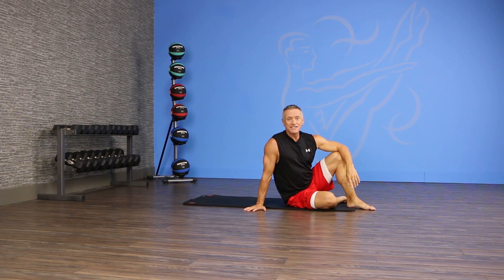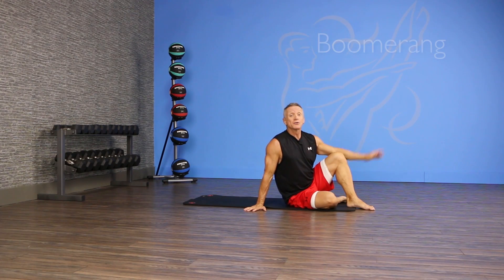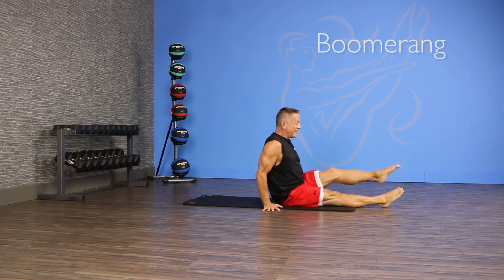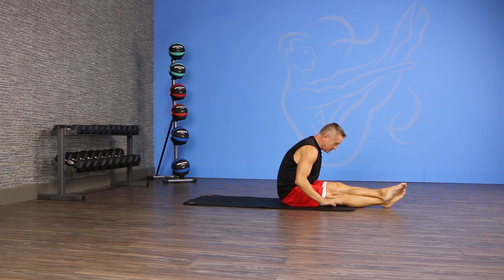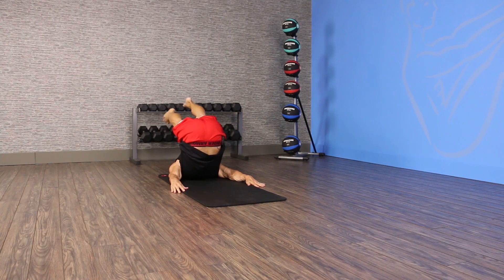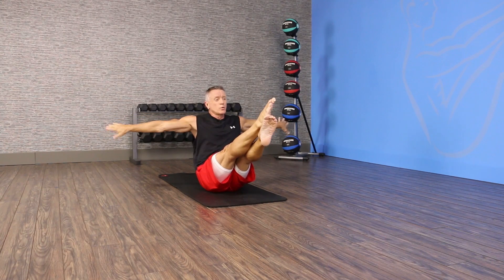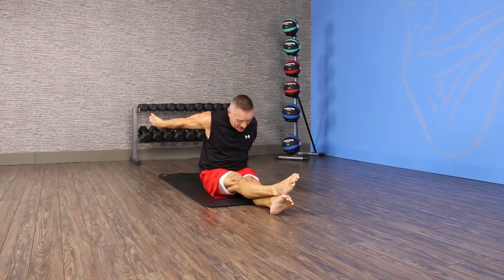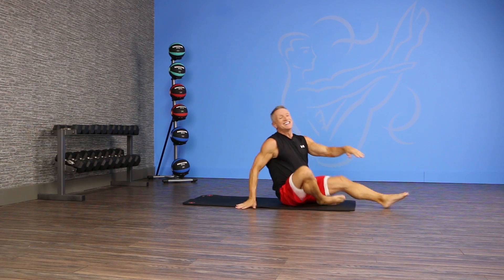Exercise of the Day - Boomerang - In Half a Minute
This is an advanced Pilates exercise that I love because it requires strength, flexibility, balance and coordination.  This is a quick demo of the basics of this exercise.  Try it - I know you'll like it too.